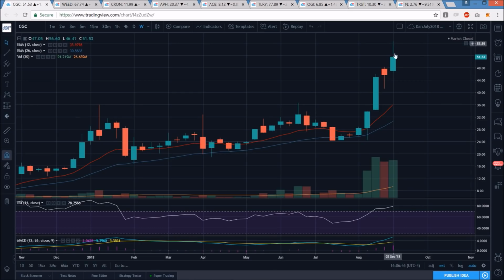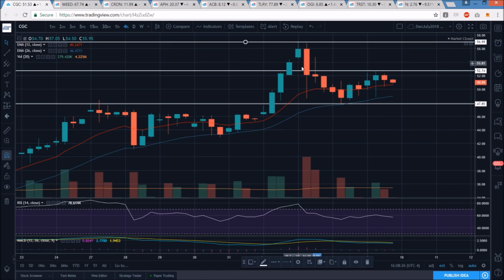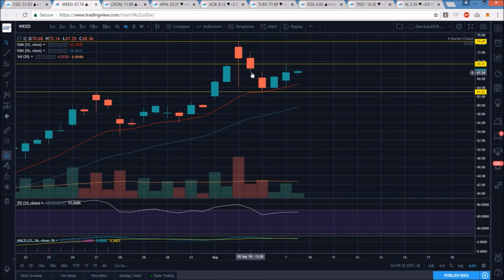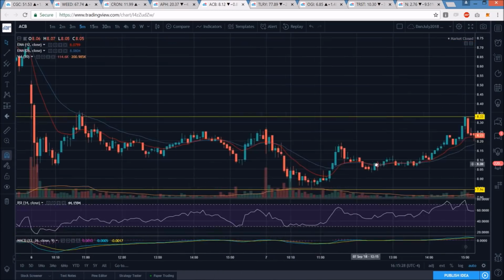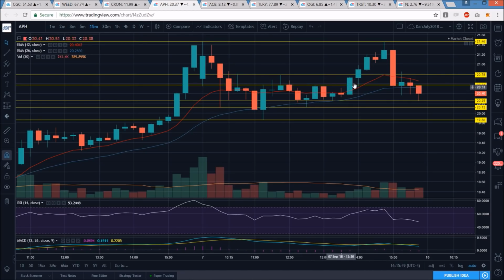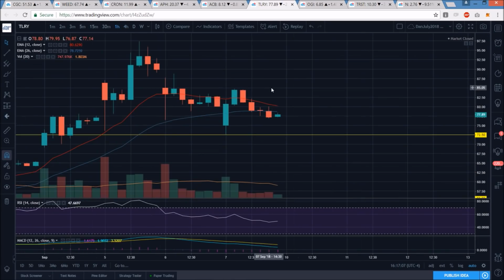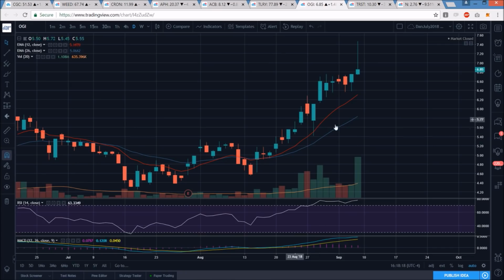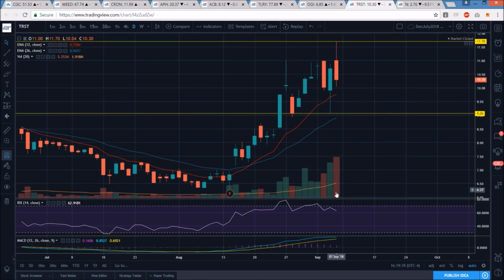Canadian Marijuana Technical Analysis Chart 9/8/2018 by ChartGuys.com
Recommended Fundamentals:
Nugget's News Australia